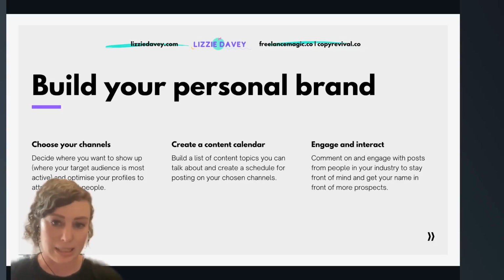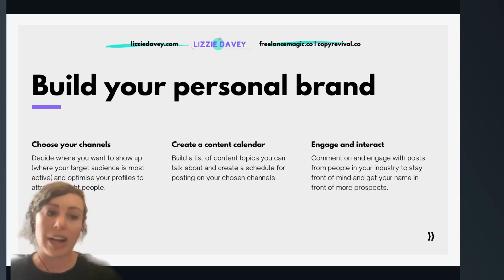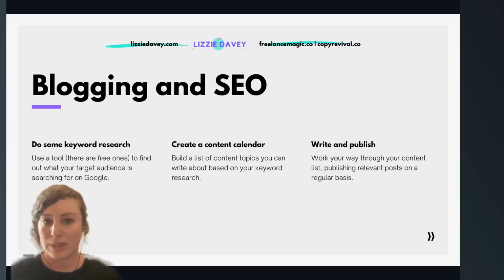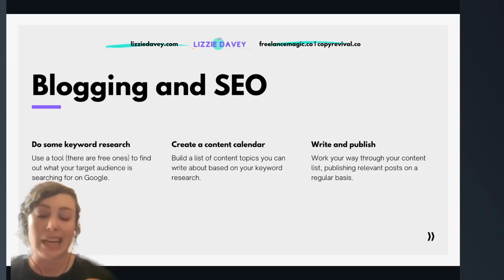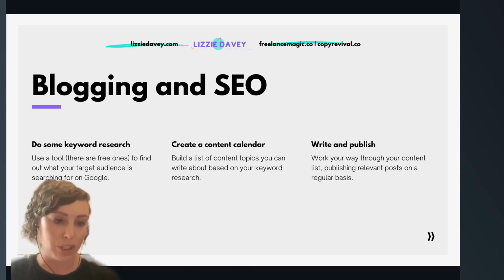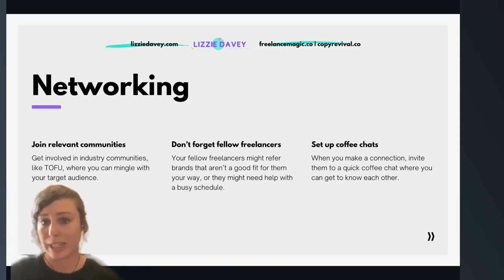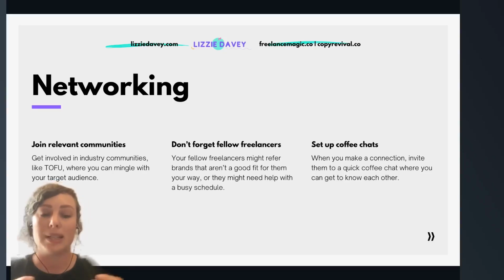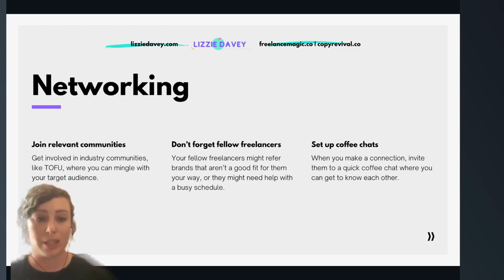How to Keep a Full Pipeline: Passive Marketing for Freelance Writers (4 Strategies)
Discover the power of passive marketing through effective strategies.